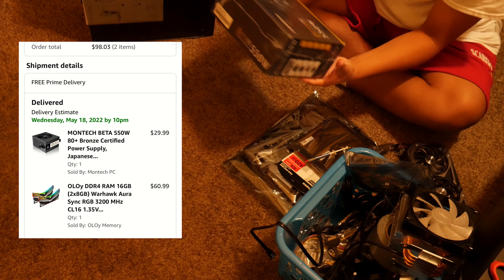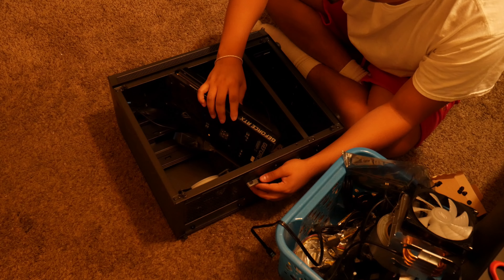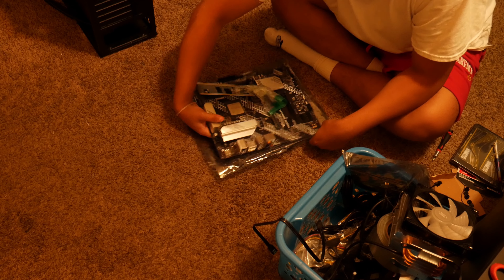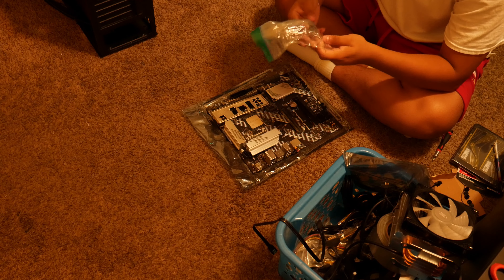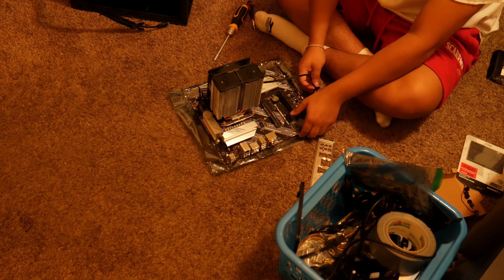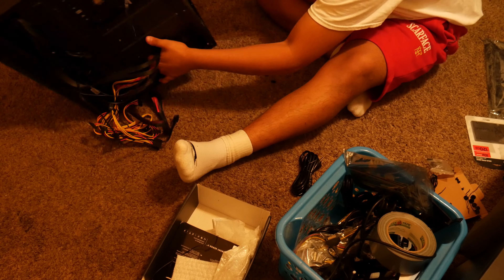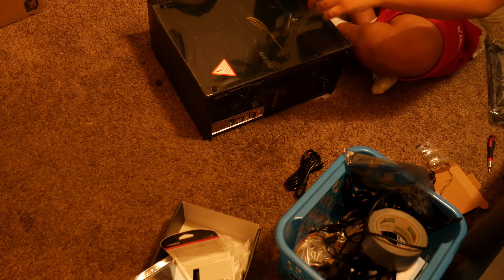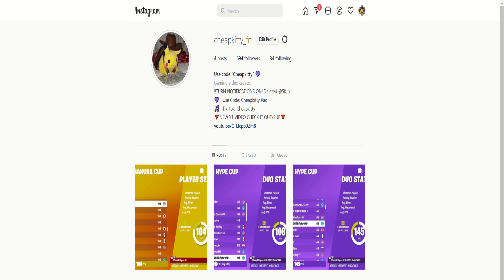RTX 3060 RYZEN 5 3600 GAMING PC BUILD! LESS THAN $550! SOLD!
Please take a second to check out my Instagram thank you!

Computer specs:
Raidmax ATX RGB PC CASE
ASUS PRIME B550 AM4 Motherboard
RYZEN 5 3600 CPU
16GB 3200Mhz DDR4 OLOY RGB RAM
ASUS ROG RTX 3060 12GB GPU
120GB SSD (windows 11 installed)
1TB HDD